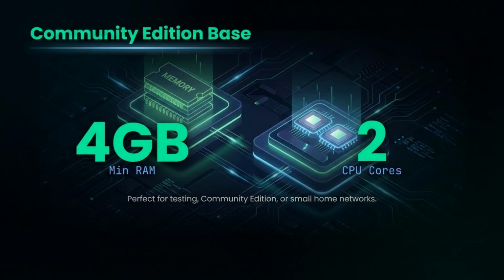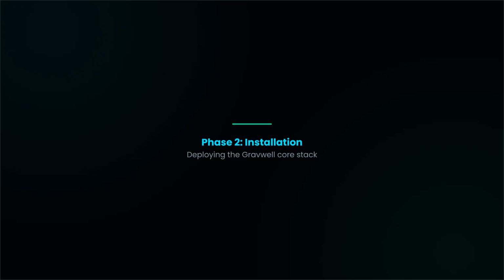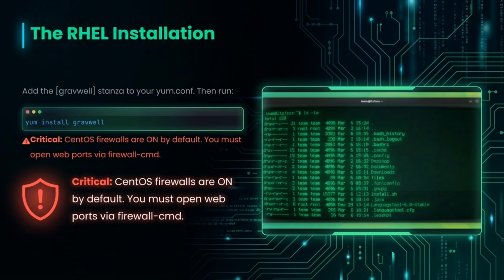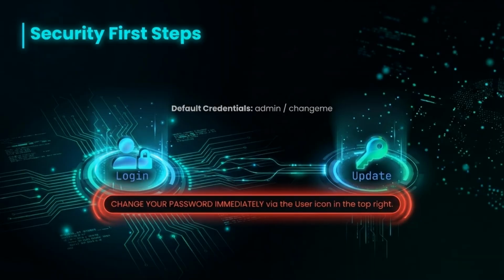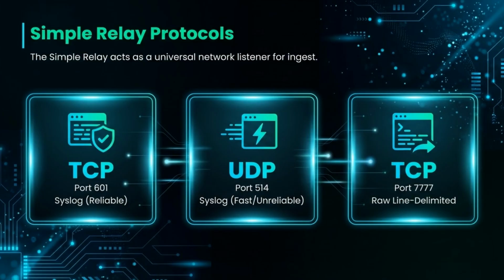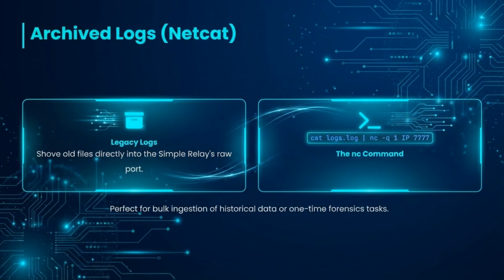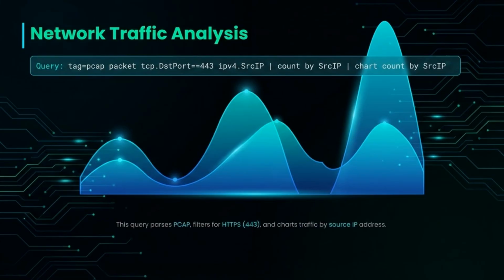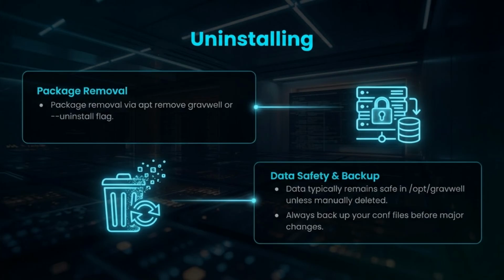Zero to Hero Gravwell Quick Start Guide